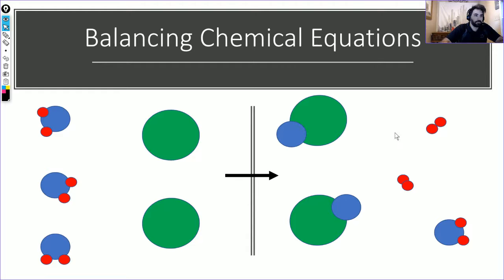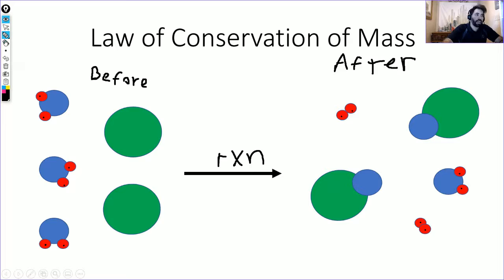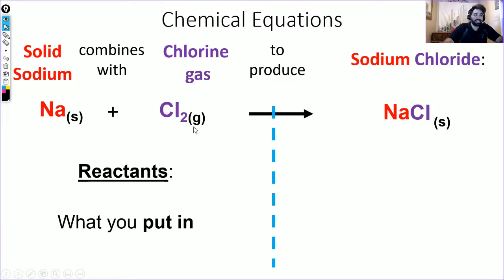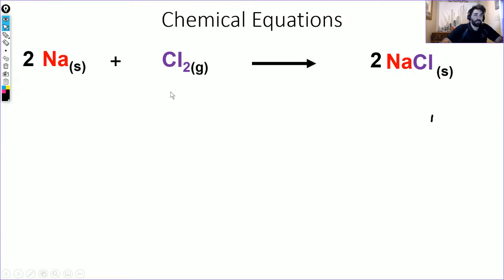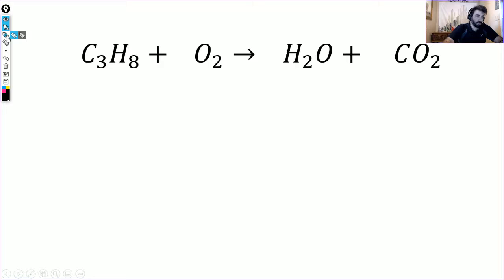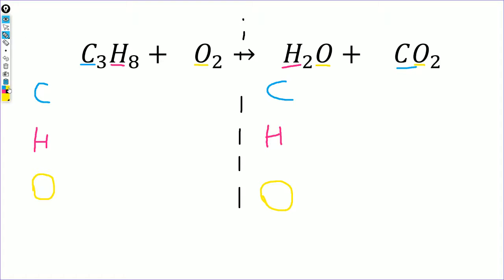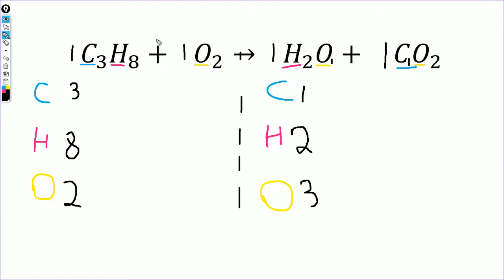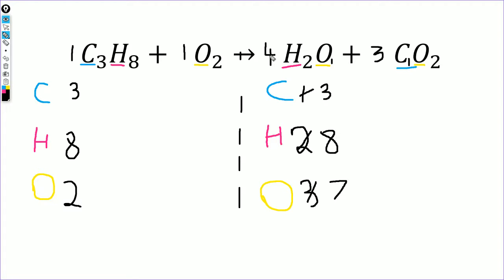Balancing Equations Part 1 (Physical Science Online: Week 1 Day 2 )